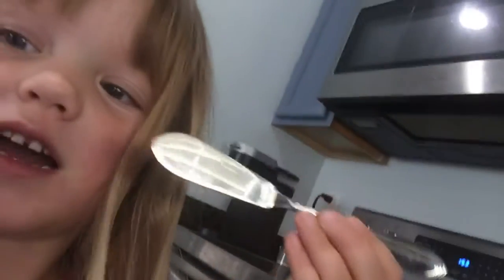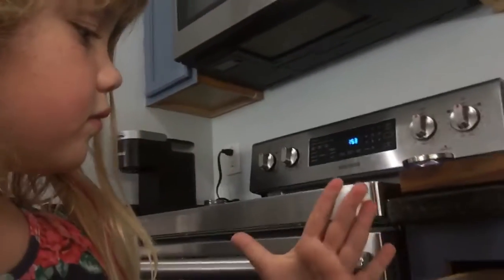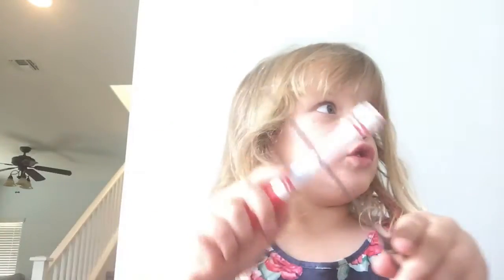Mila’s Day Of Pranks